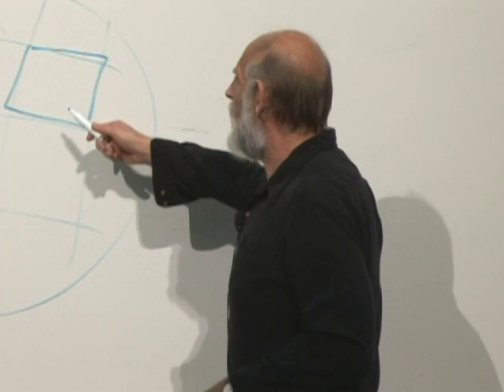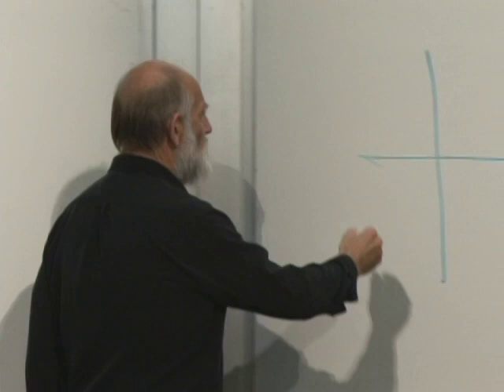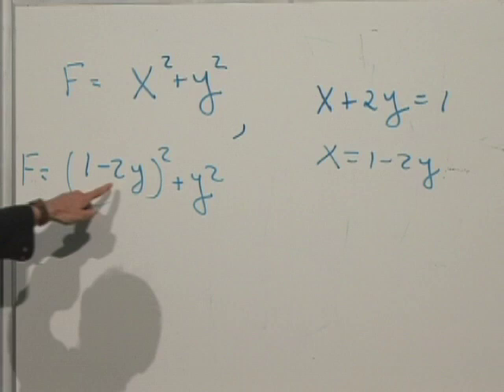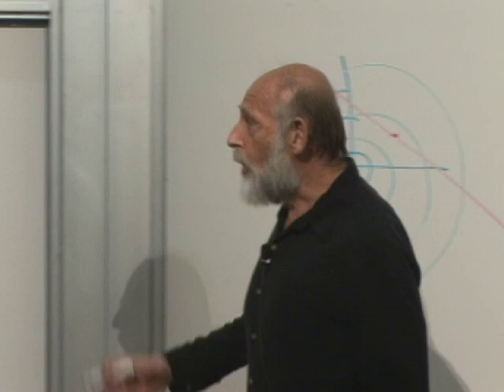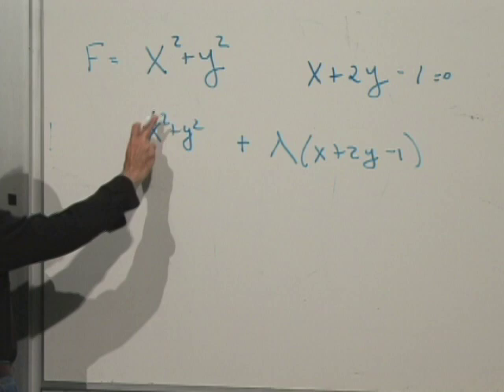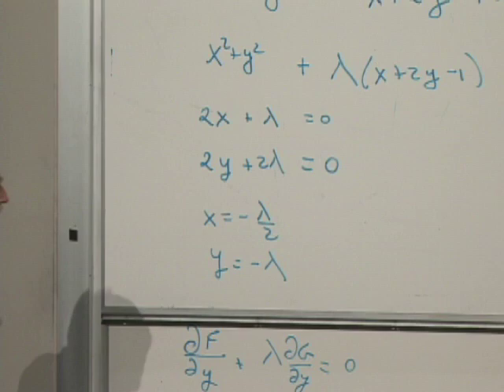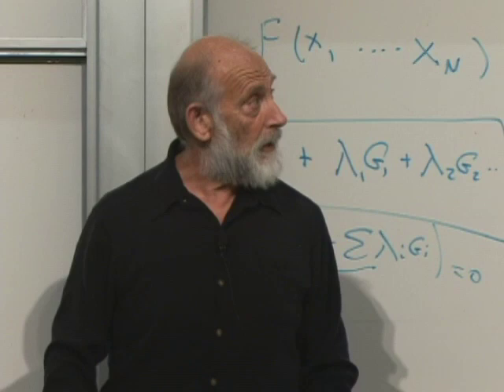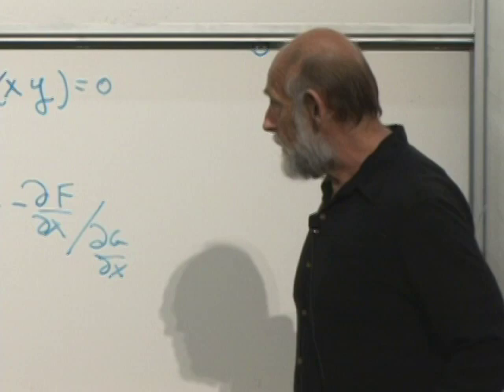Lecture 2 | Modern Physics: Statistical Mechanics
April 6, 2009 - Leonard Susskind overviews elementary mathematics to define a method for understanding statistical mechanics.